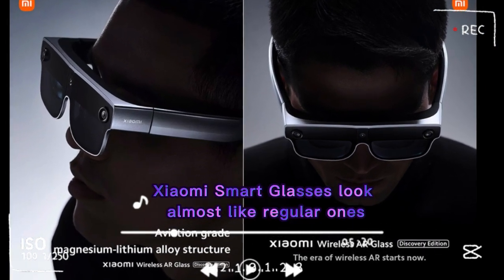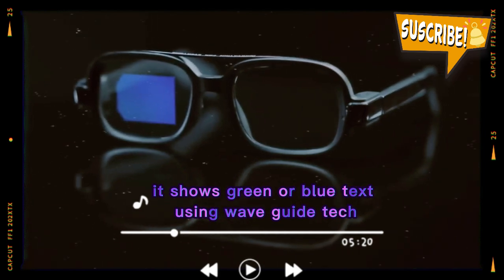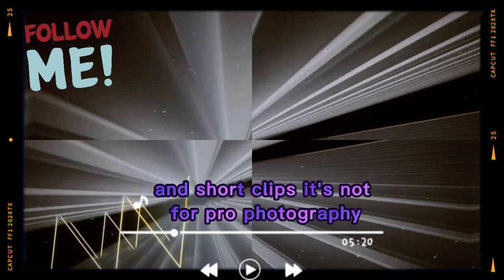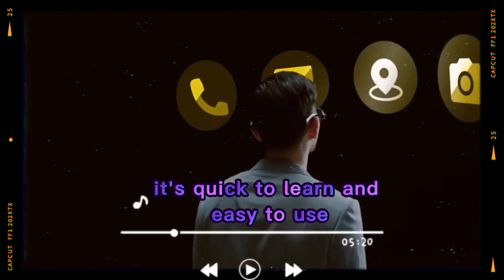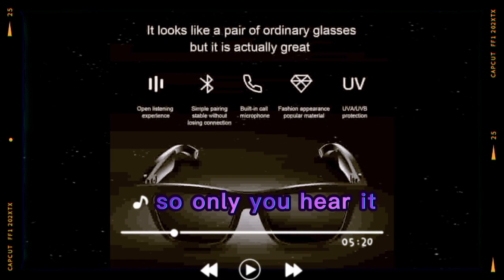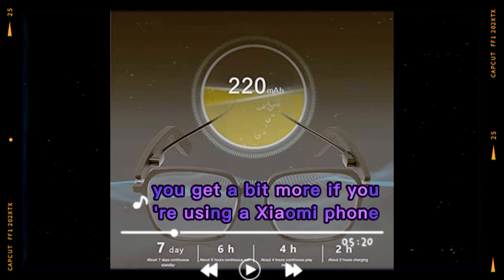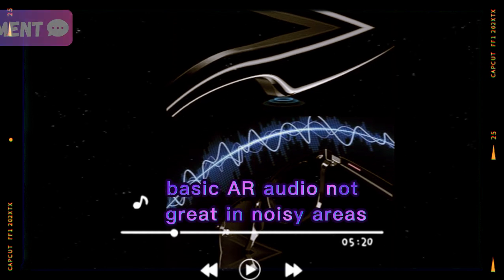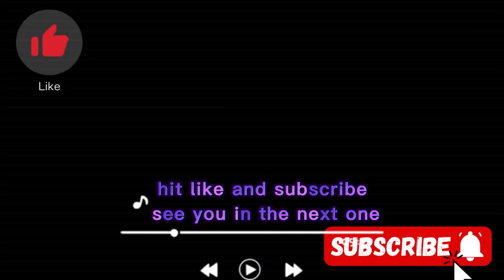Xiaomi’s Smart Glasses – Camera, Display, and AI in One Frame!